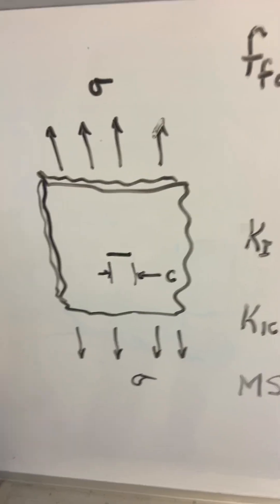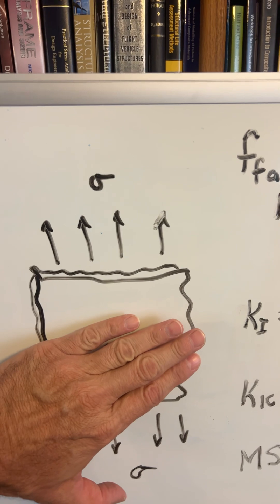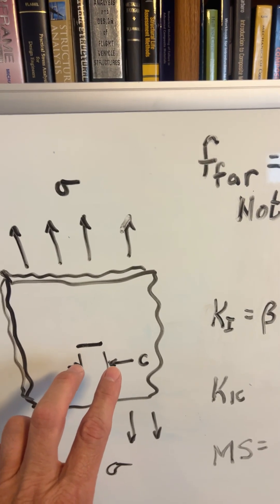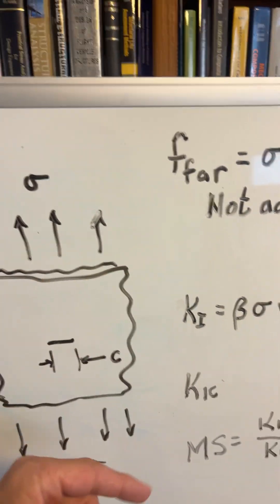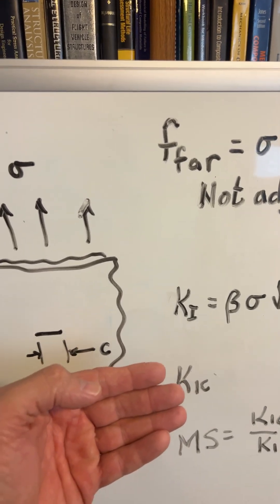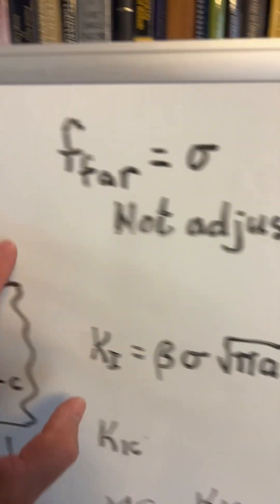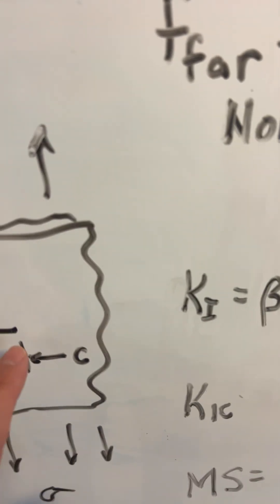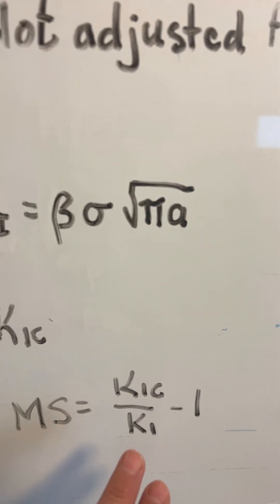Evaluating Fast Fracture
10 October 2023